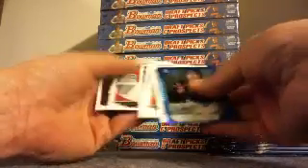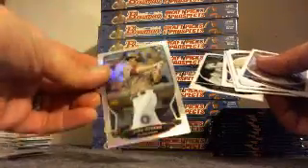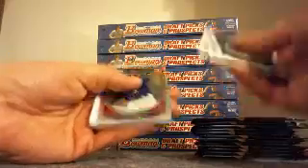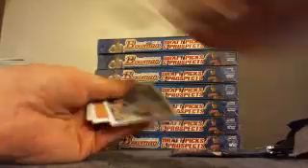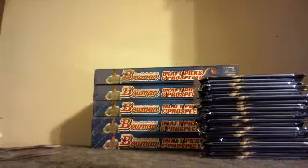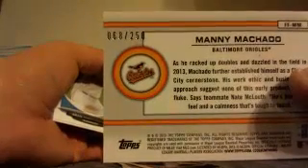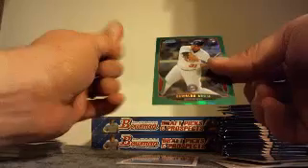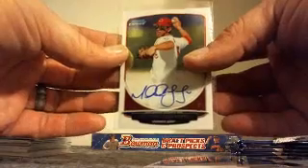BBuckert24 Ebay Full Case 2013 Bowman Draft 12 Box Break 11/